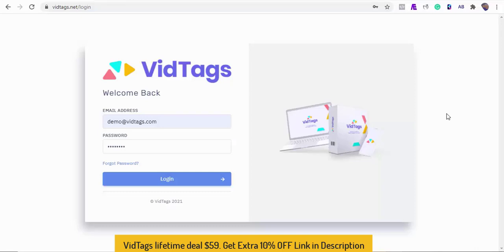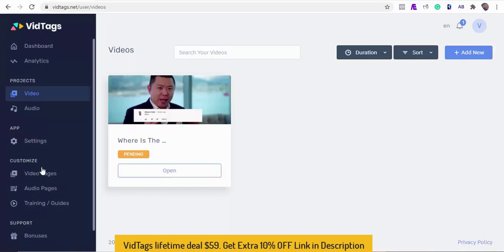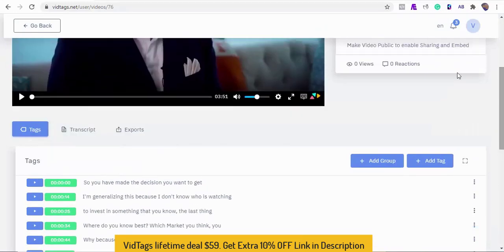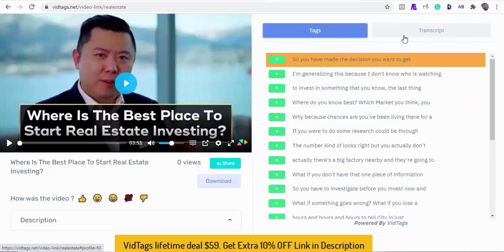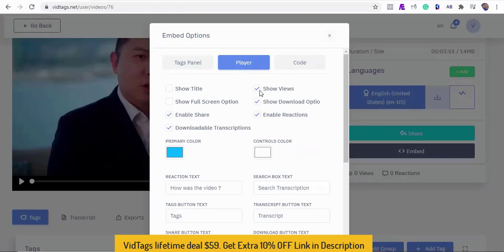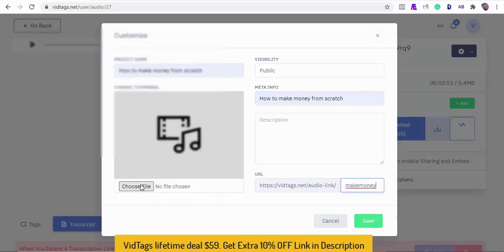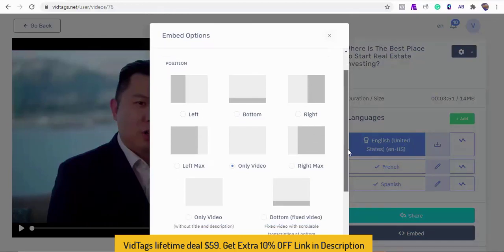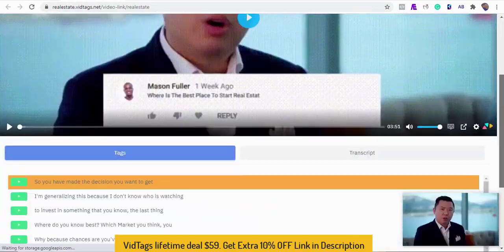VidTags Review, Demo + Tutorial I Video Automatically generate transcripts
In this VidTags review, we will talk about what is VidTags software, how it works, VidTags lifetime deal, how to use VidTags, VidTags tutorial, VidTags demo, VidTags pricing & plans and some of the features that are available.